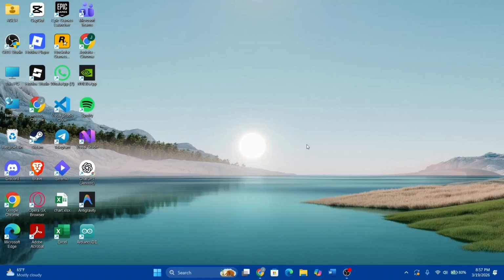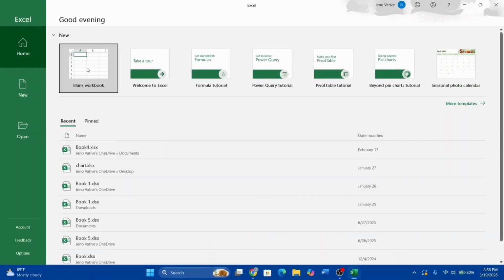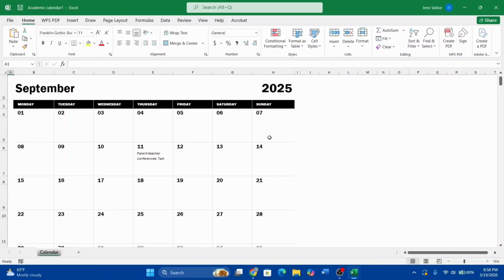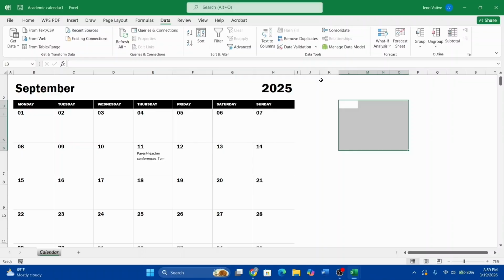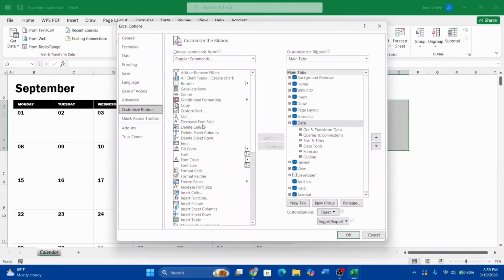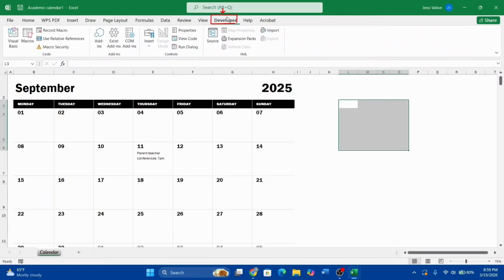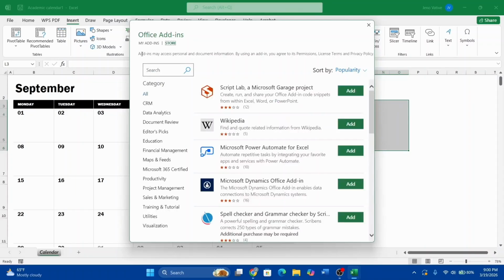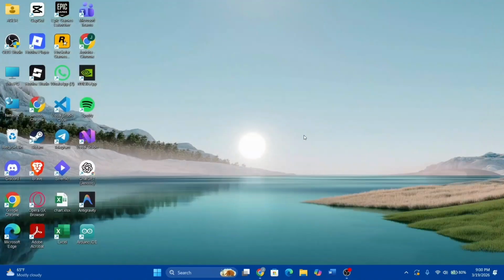How to Insert a Calendar in Excel (the Simplest Way)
Welcome to our step-by-step guide on "How to Insert a Calendar in Excel (the Simplest Way)"! If you're looking to add a calendar in Excel quickly and easily, this video is perfect for you. Whether you want to create a date picker, insert a drop-down calendar, or build a simple calendar template, we’ll walk you through everything you need to know. These simple methods will help you organize dates, schedule tasks, and improve your productivity in Microsoft Excel.

In this video, we will show:
How to insert a calendar in Excel
How to add a date picker in Excel
How to create a calendar in Excel
How to insert a drop-down calendar in Excel
The simplest way to add a calendar in Excel